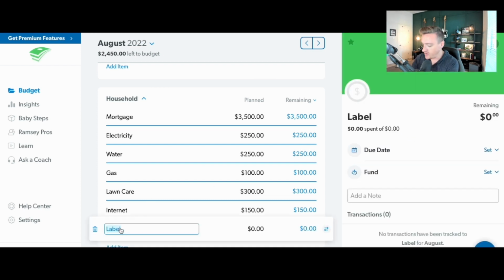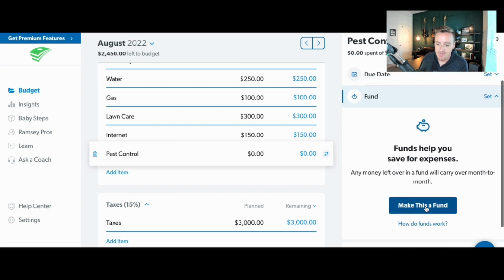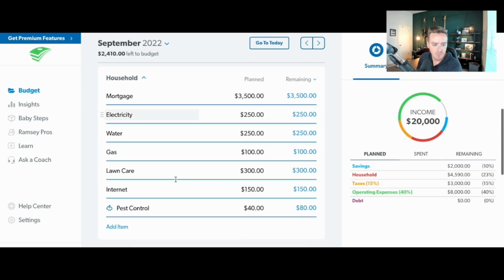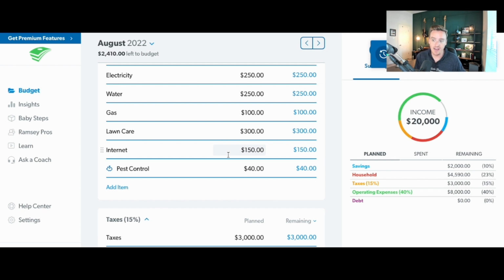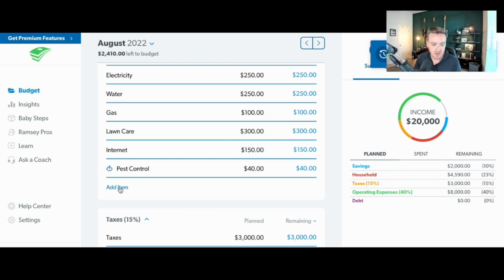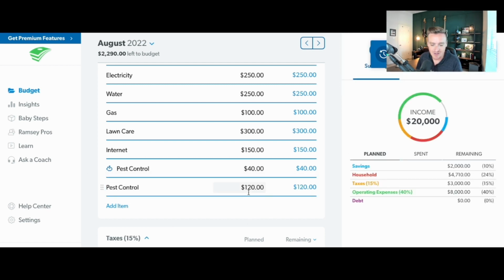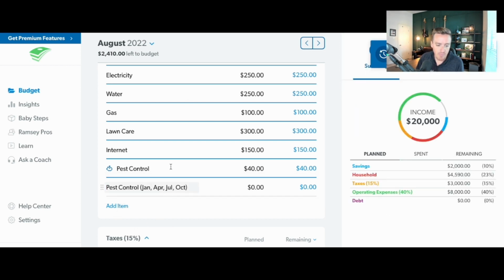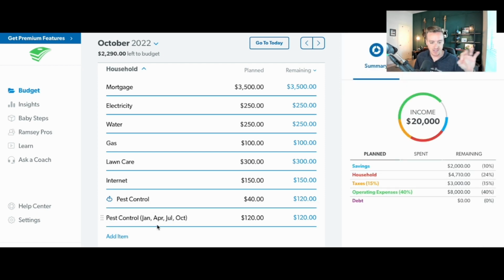EveryDollar Tutorial: How to Handle Irregular Expenses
Budgeting monthly can be challenging enough. Add in those irregular expenses and it can be down right frustrating.

How do you handle expenses that only pop up every few months? This video shows you how.

Ready to break the paycheck to paycheck cycle?